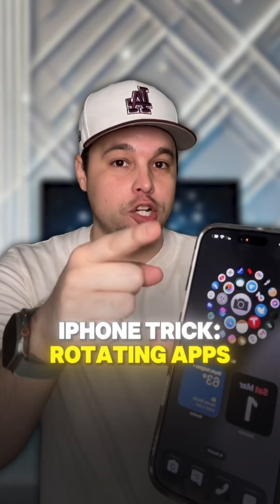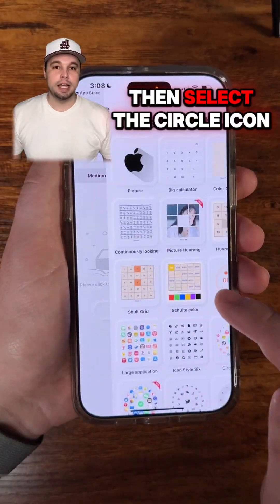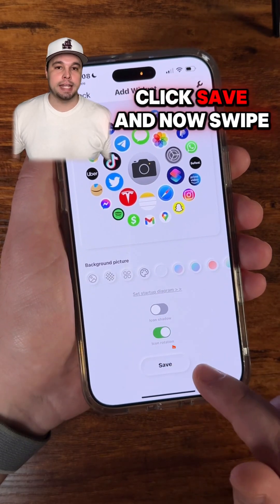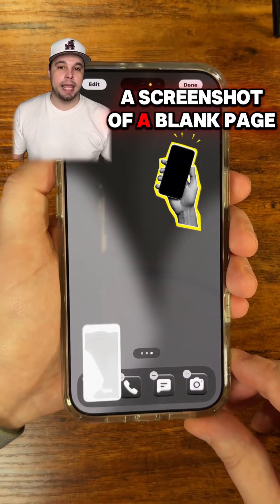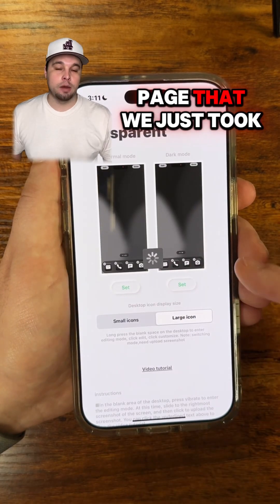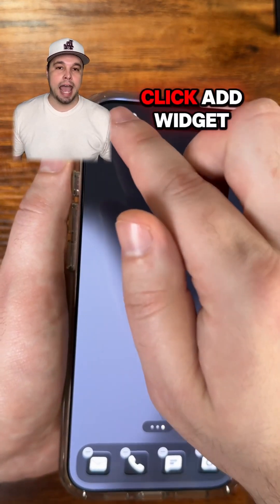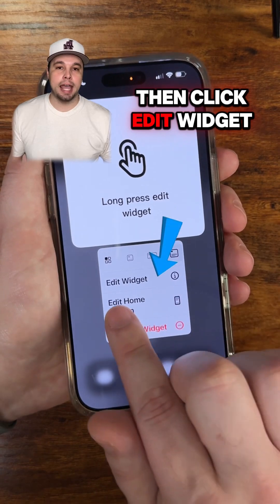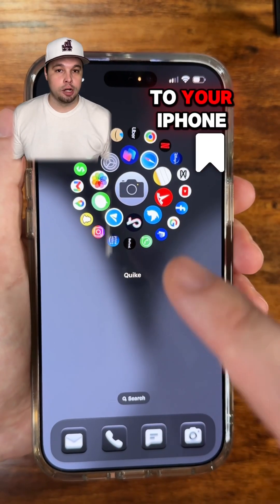😵 ROTATING APPS on your iPhone 🔥 iphonetricks iphoneshorts iphonetips iphone FULL TUTORIAL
🤩 FULL TUTORIAL of how to get Rotating Apps on your iPhone 😱🔥 I know there’s a lot of steps for this iPhone trick, but I tried to break it down below the easiest way possible 💯

👇 Take a SCREENSHOT & SAVE this video ✅

Part ONE ☝️
1️⃣ Open the Quike app
2️⃣ Tap on Large and then click Add
3️⃣ Select the circle icon to choose center app
4️⃣ Turn on Icon Rotation
5️⃣ Click Save

PART TWO ✌️
1️⃣ Long press on your Home Screen
2️⃣ Swipe to the right to an empty page
3️⃣ Take a screenshot

PART THREE 💪
1️⃣ Go back into the app
2️⃣ Tap on Transparent and then click Set
3️⃣ Select screenshot of blank page
4️⃣ Make sure Large icon is selected

PART FOUR 🖖
1️⃣ Long press on your Home Screen
2️⃣ Click Edit in the top left corner
3️⃣ Tap the Add Widget button
4️⃣ Search for Quike
5️⃣ Swipe over to Large and tap Add Widget
6️⃣ Long press on the new widget you added
7️⃣ Click Edit Widget
8️⃣ Under Select Widget, choose circle icon
9️⃣ Turn on “Is it transparent?”